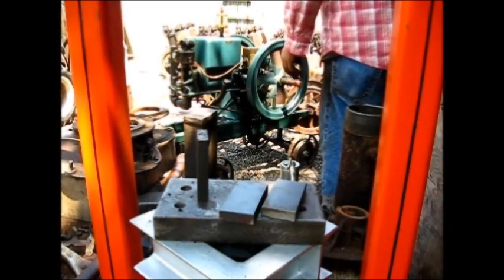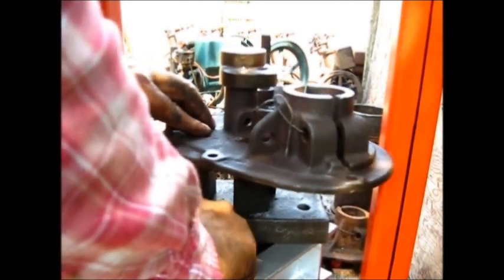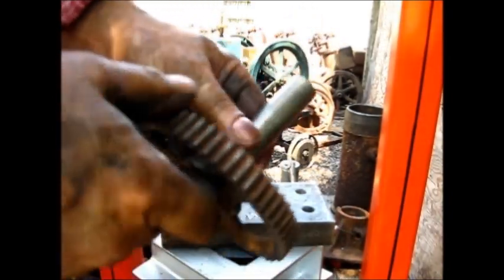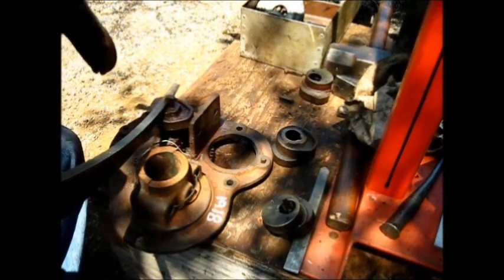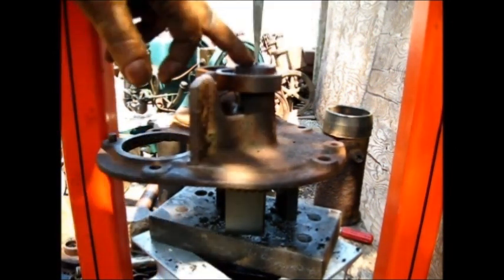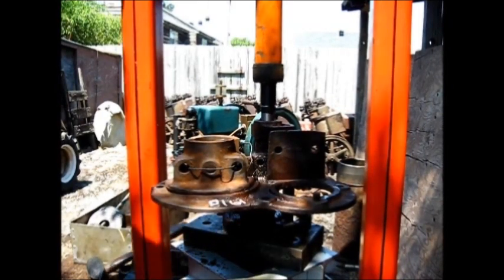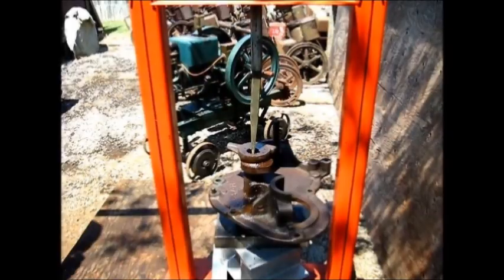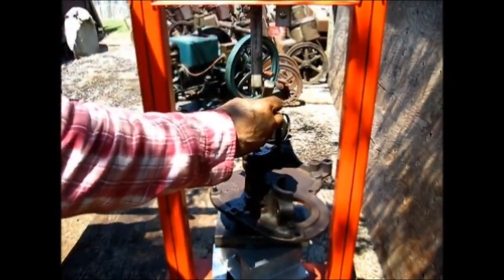IHC ENGINE cam and timing gear remove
,,,, A short side trip, because this applies to both the ignitor and spark plug models of the IHC flywheel engine made by International Harvester (McCormick-Deering), model M, throttle governor (this engine is not a hit and miss),, kerosene or gasoline,,,,, how to remove the cam and timing gear was not included in the "baling wire engine" series,, but applies to that engine, as the timing gear in that engine was very rusty and needed to be removed for cleaning in the electrolysis tank, and to be inspected for wear,,,,,, to get the day started I decided to start a 1 1/2 h.p. sparkplug model, open that up about a quarter of a turn, the lever is on start,, let's see if she will go, one or two turns on an "M" is all you need, and!,, she's off and running,,,,,,,,, leave a comment, subscribe, pass it on,,, now back to work, shopdogsam